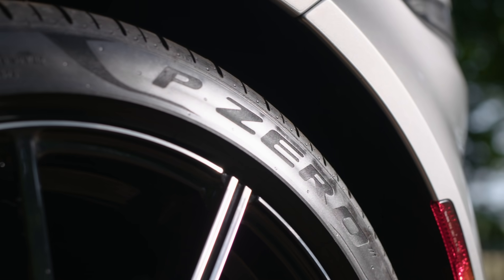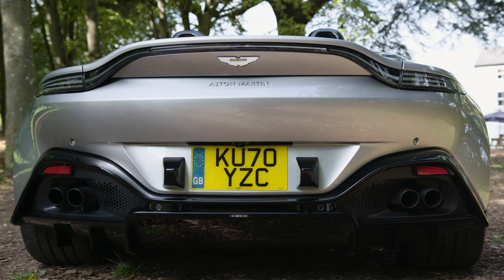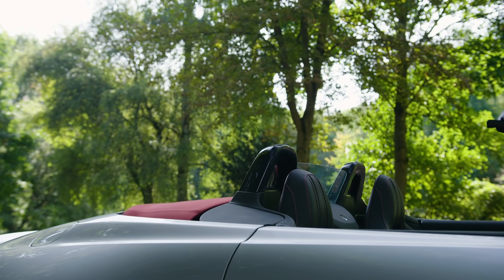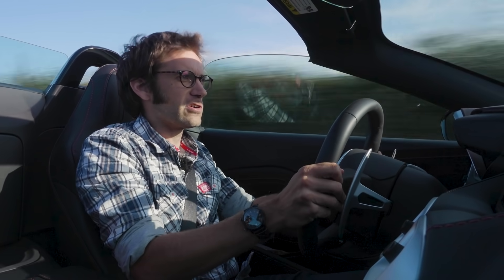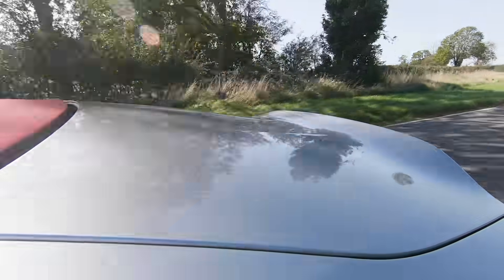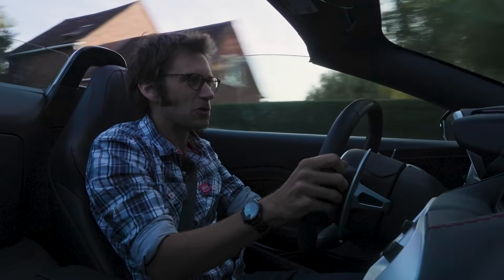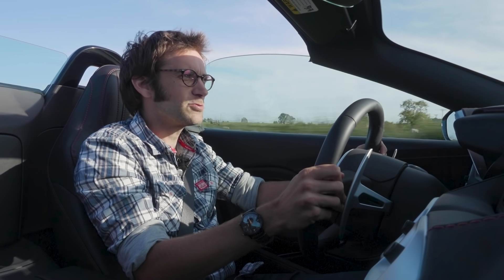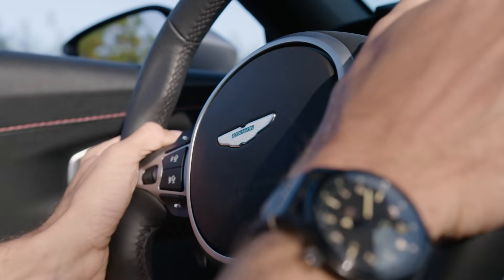NEW Aston Martin Vantage Roadster: Road Review - INCREDIBLE Engine Sound | Carfection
The new Aston Martin Vantage Roadster not only looks amazing it sounds phenomenal. Henry Catchpole took it out for a drive and turned some heads for this Carfection Road review in 4K